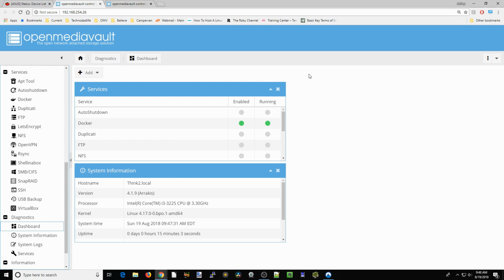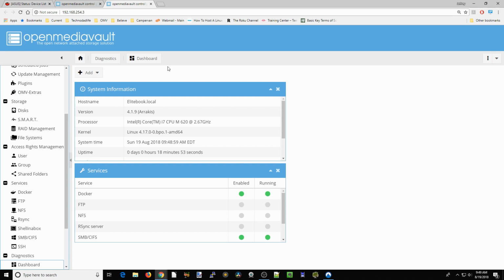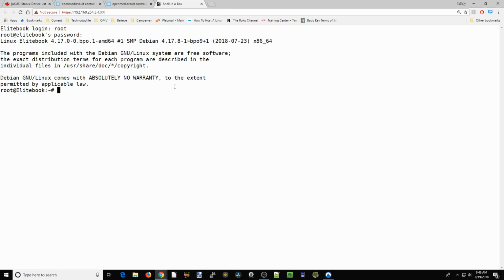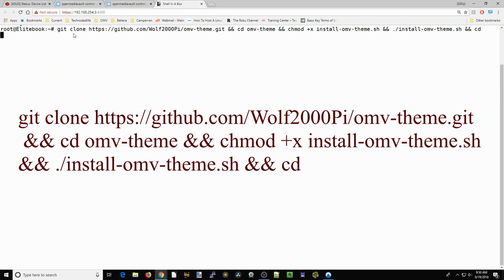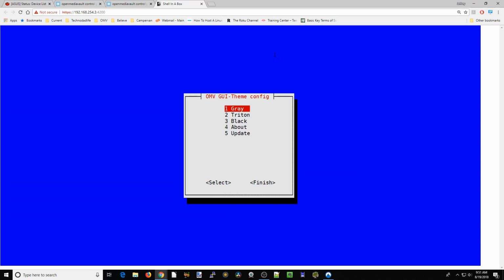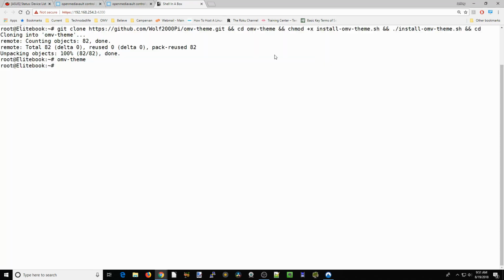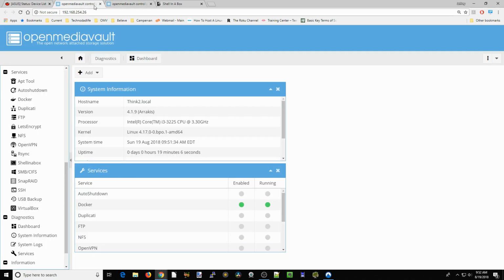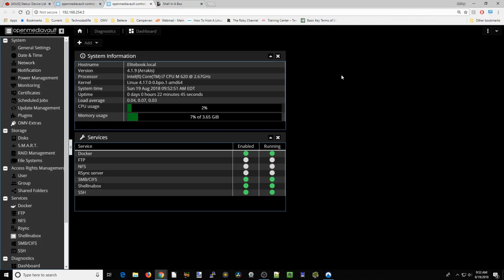Old version: Simple Theme Changing on Openmediavault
Today, we'll use a simple scrip to change our theme from blue and gray to black and white.

git clone && cd omv-theme && chmod +x install-omv-theme.sh && ./install-omv-theme.sh && cd